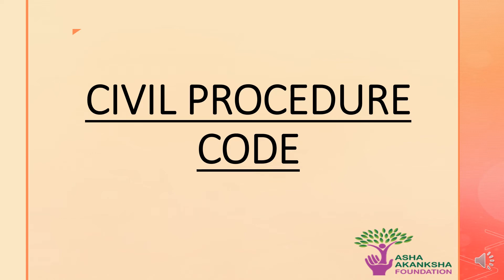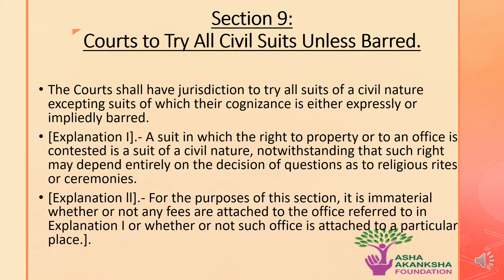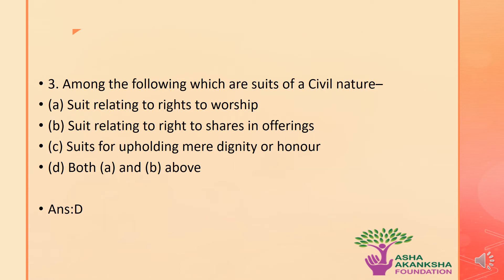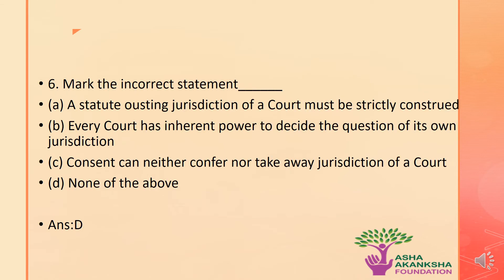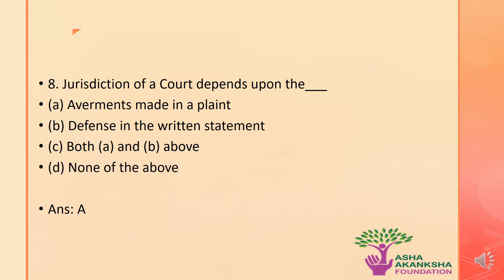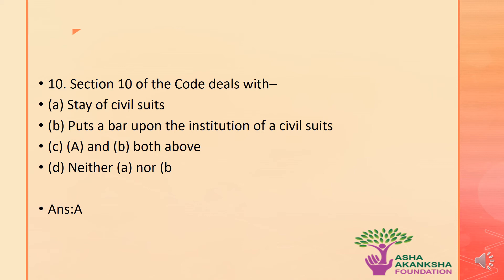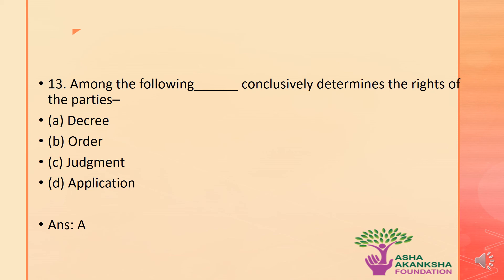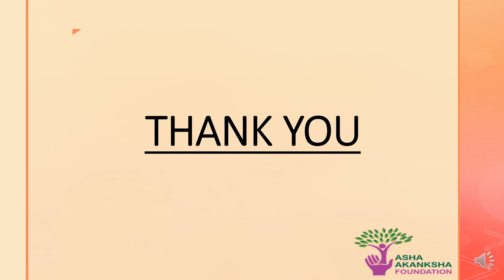Code of Civil Procedure: Part 2 | CLAT, DU, PU, All Law Entrances, Judiciary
The Code of Civil Procedure, 1908 is a procedural law related to the administration of civil proceedings in India. The Code is divided into two parts: the first part contains 158 sections and the second part contains the First Schedule, which has 51 Orders and Rules. The sections provide provisions related to general principles of jurisdiction whereas the Orders and Rules prescribe procedures and method that govern civil proceedings in India.